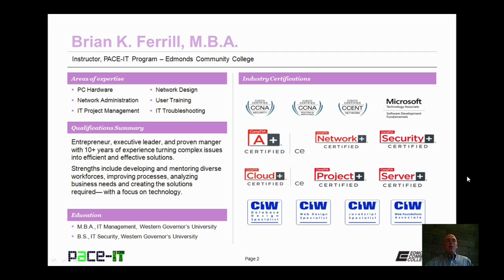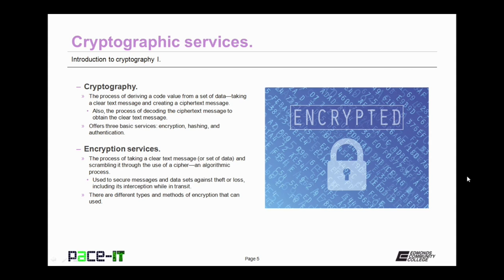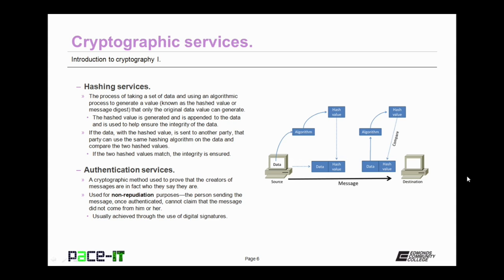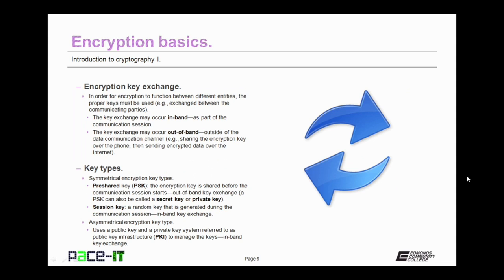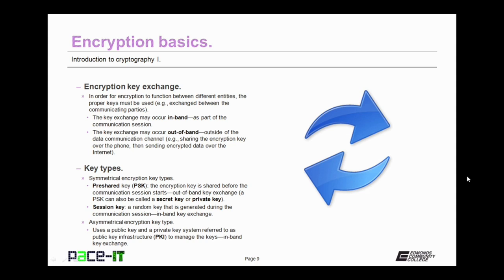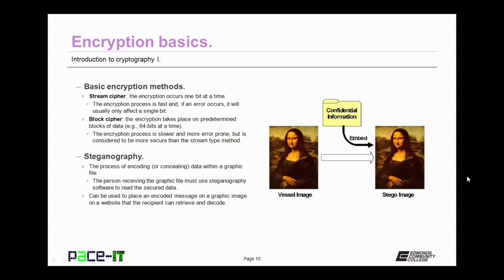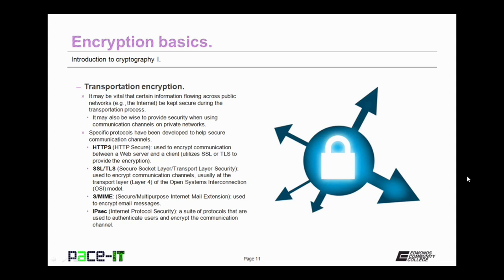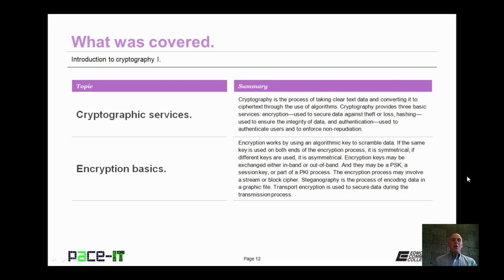PACE-IT: Security + 6.1 - Introduction to Cryptography (part 1)